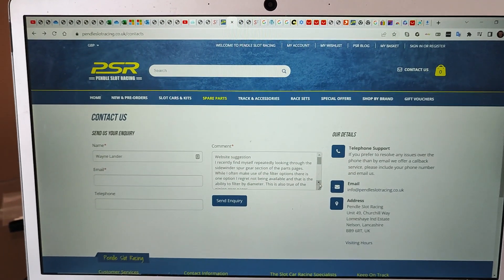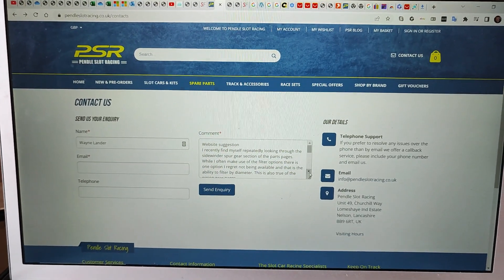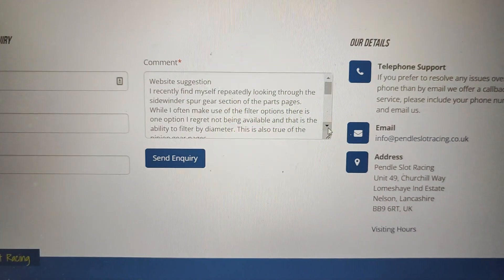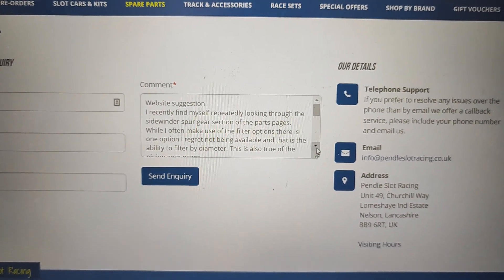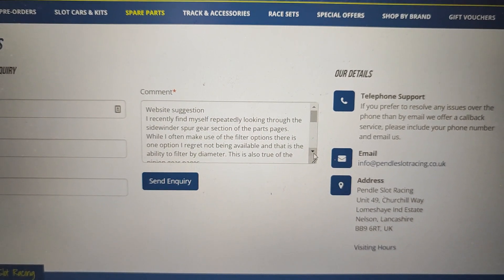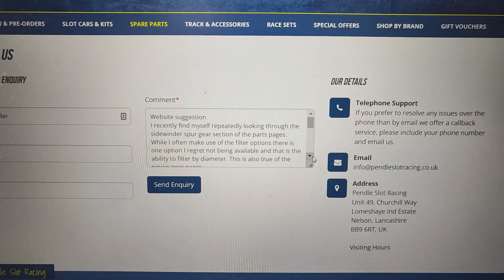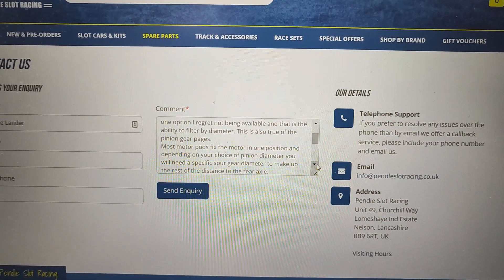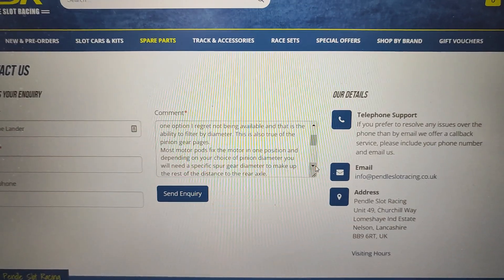slot car pinion and spur gear, message to PSR